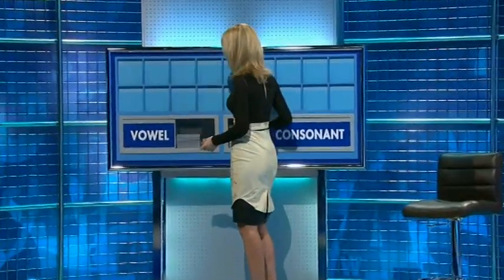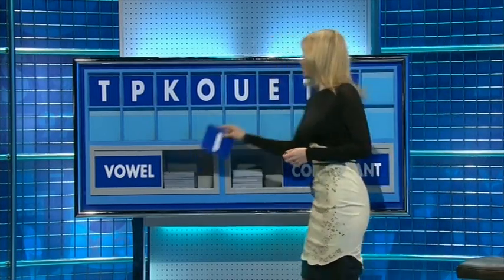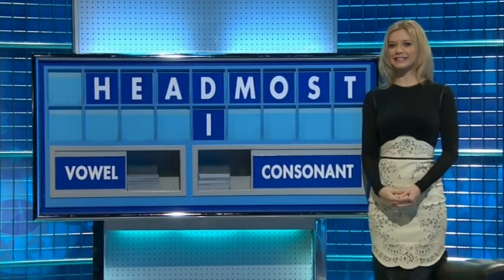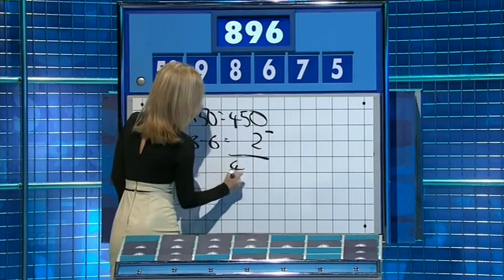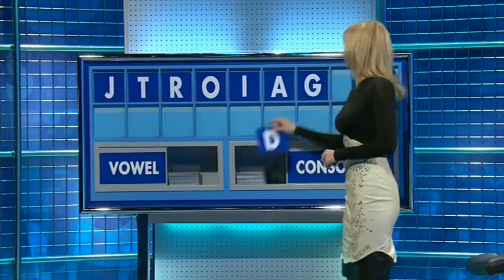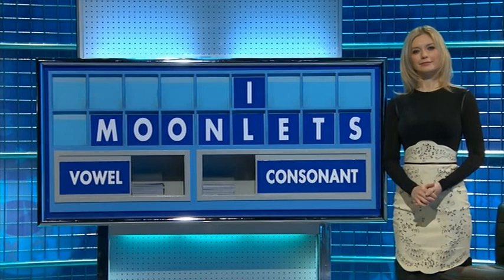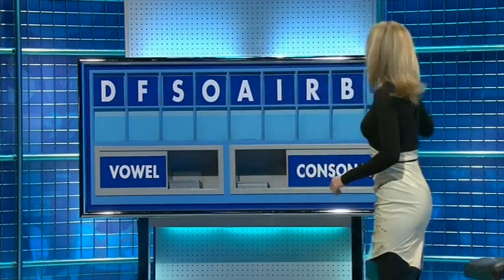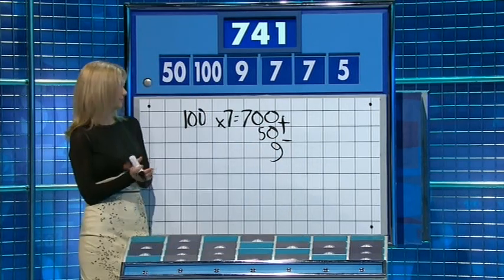Rachel Riley - Countdown 73x117 2015,12,17 1510c